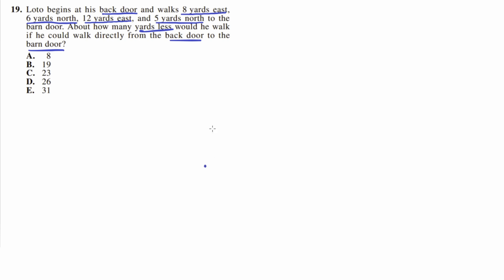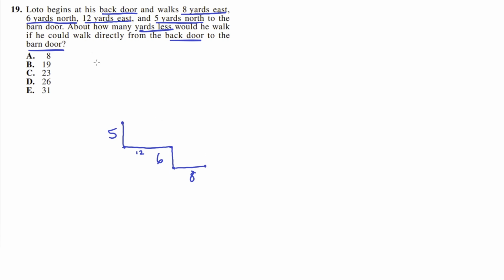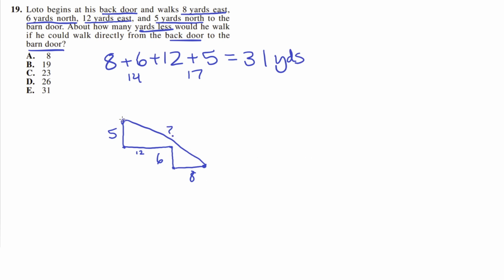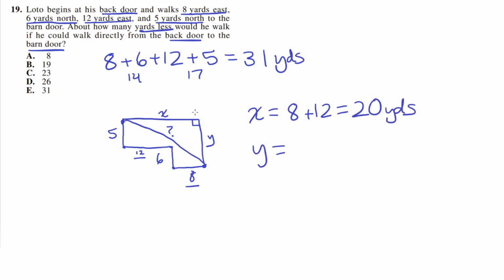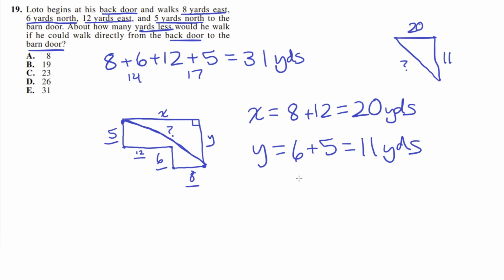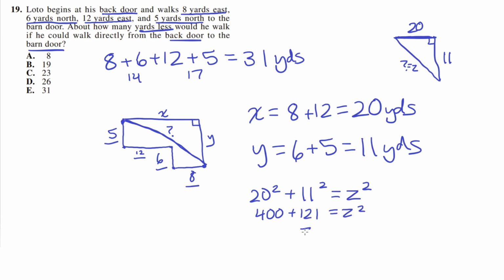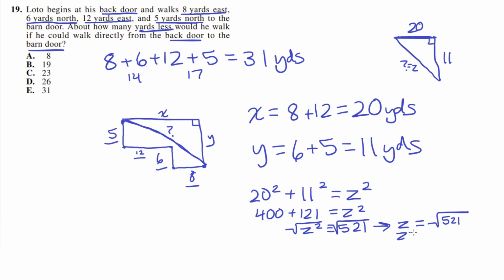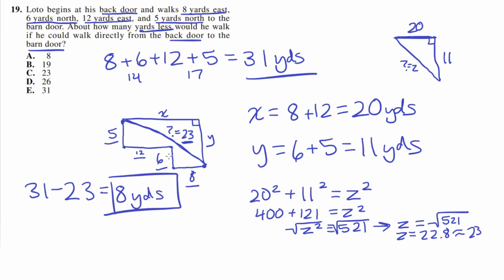Preparing for ACT Practice Test 2024/2025 - Math - Question 19